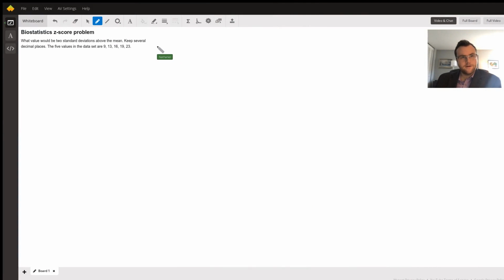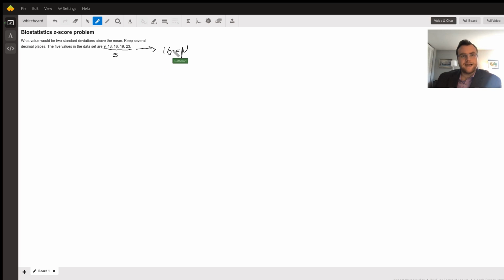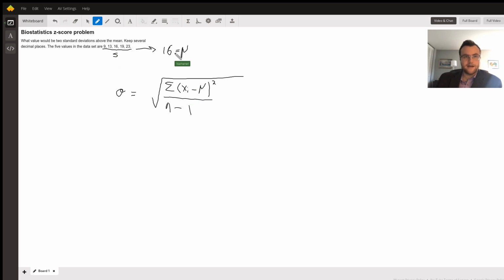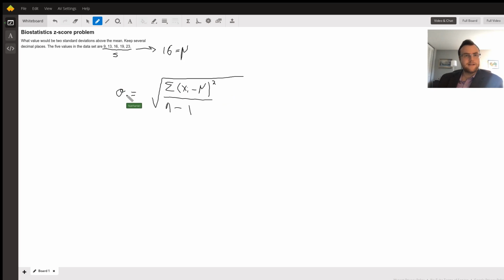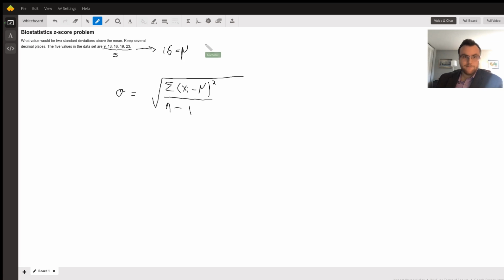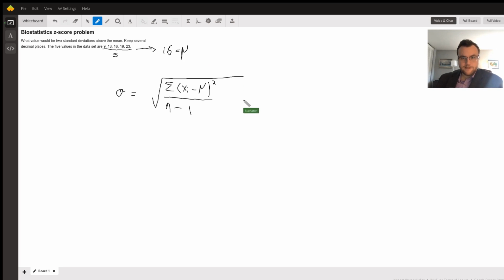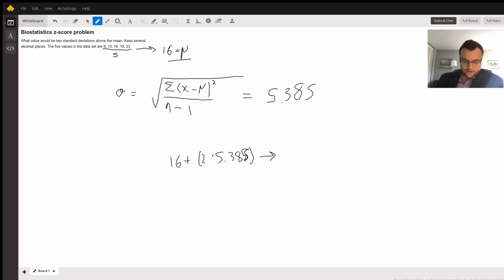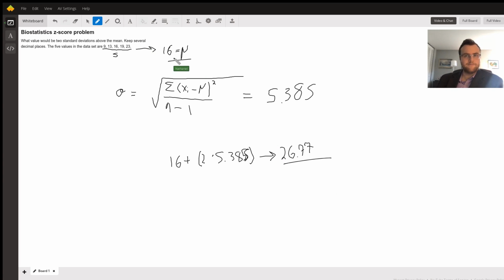Calculating Standard Deviations and Mean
Question: Biostatistics z-score problem
What value would be two standard deviations above the mean. Keep several decimal places. The five values in the data set are 9, 13, 16, 19, 23.

Answered By:

Nathaniel P.
Academic Consultant/Tutor - Loyola University Chicago